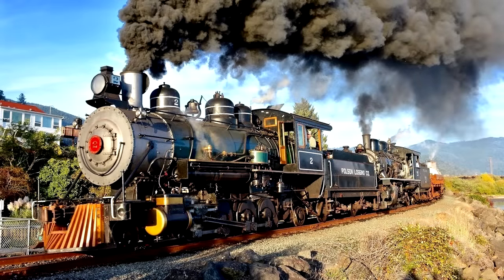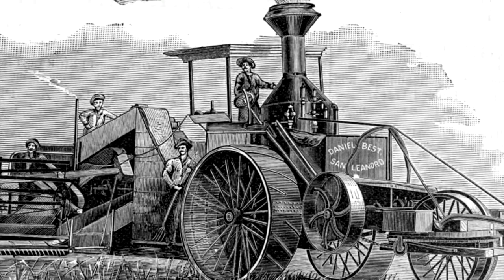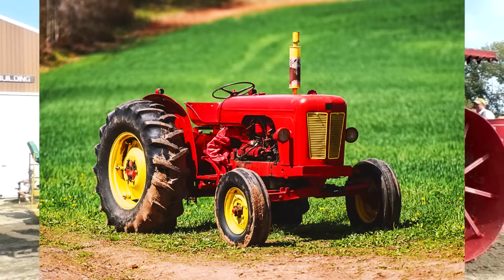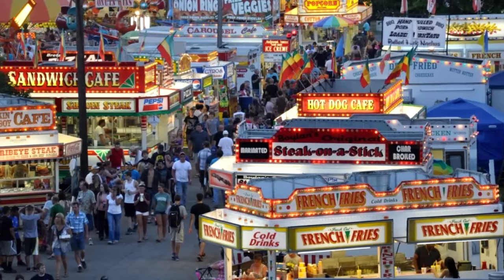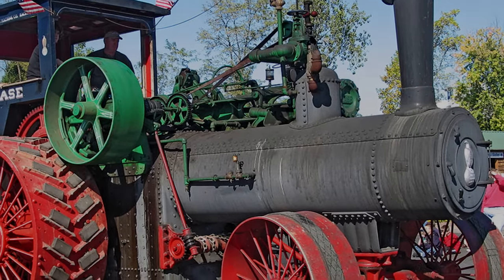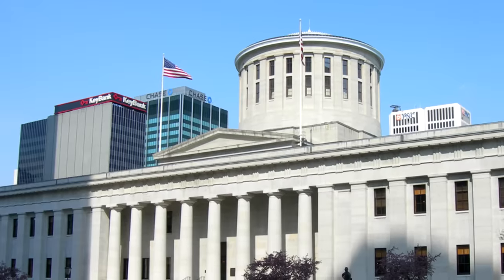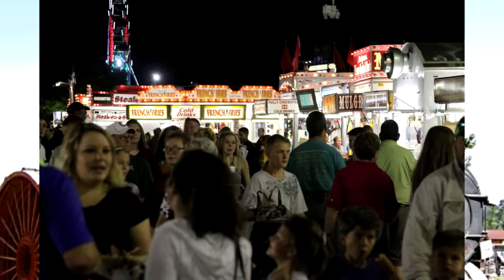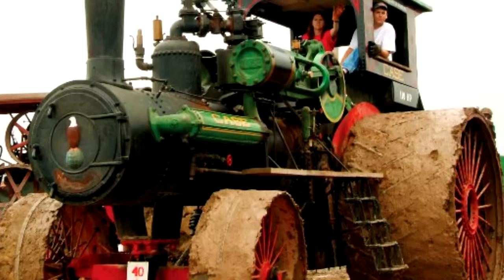The Steam Explosion That Destroyed a Fair 🚂 The 2001 Tragedy in Medina County 🚂 History in the Dark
On July 29, 2001, a 1918 110HP traction engine was being taken to the Medina County Fairgrounds in Ohio, USA. Suddenly, the engine exploded and killed a total of five people as well as injuring over fifty more. This is the story.